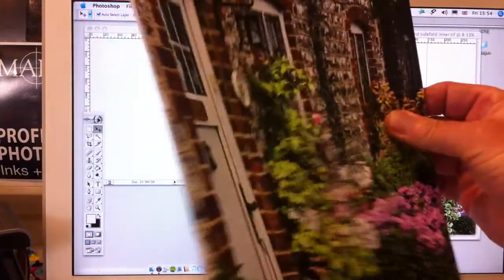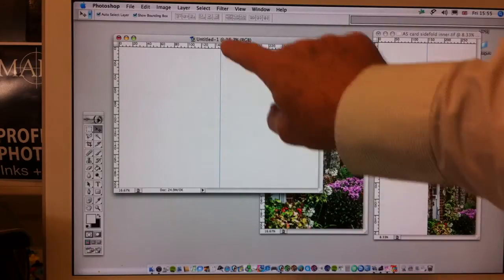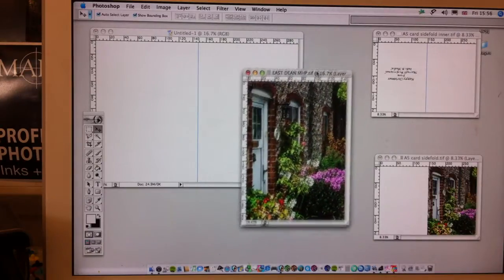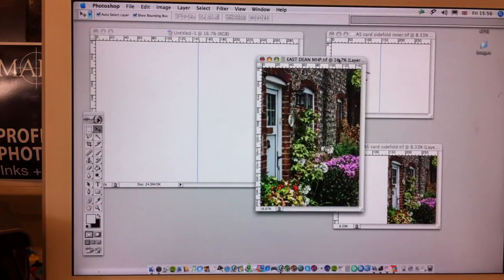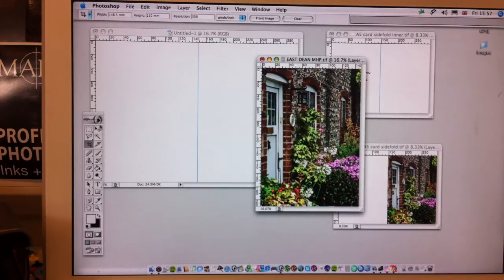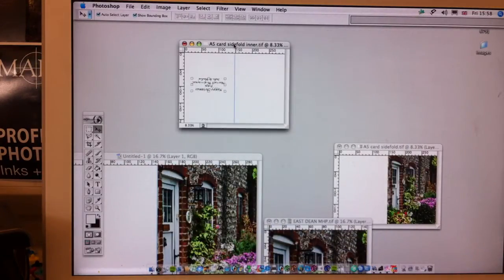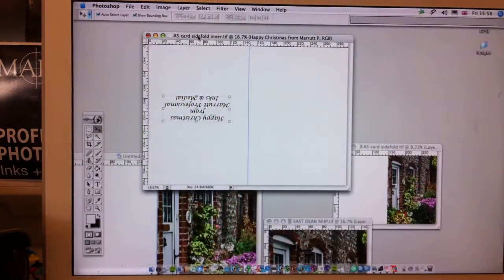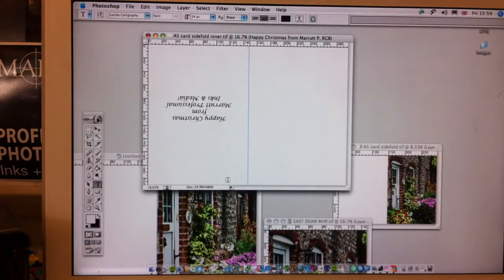Inkjet Printed Greetings Cards from Marrutt: Sidefold A4 and A3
Print your own greetings cards on your own inkjet printer using Marrutt 230gsm Archival Matt Double-sided paper - buy This movie shows you how to print a sidefold greetings card with a print to bleed image as the front cover, and an exquisite script text as the inner.  Usually, inkjet printers will allow you to print to bleed if you select standard 'A' sized formats such as A4 and A3, as demonstrated here, making sure that you select 'sheet feed borderless' in your page setup.  The third movie is this series shows you how to print custom greetings card sizes - usually with a front image showing a white border, or using a vignette (feathered edge) to create a pleasing front face to your card.  Remember that Marrutt are happy to cut your 50 off box of paper down to any custom size you wish at no extra charge, allowing you to create cards which fit your available envelopes.